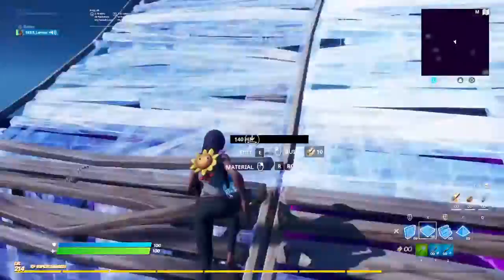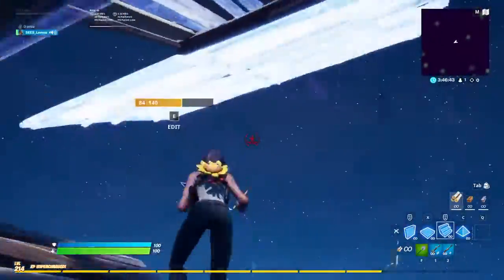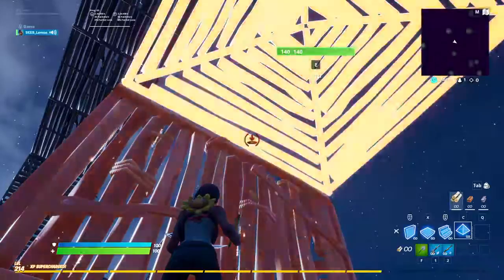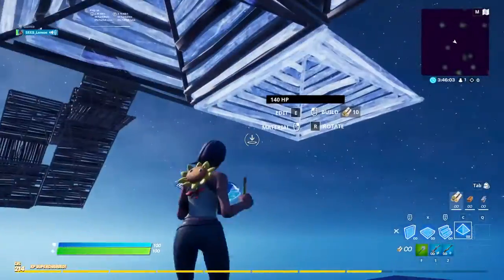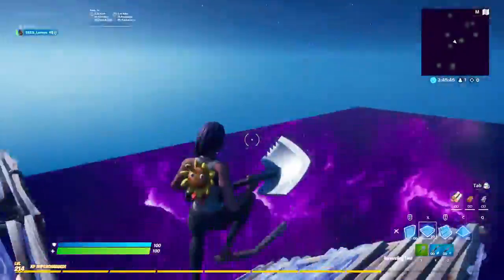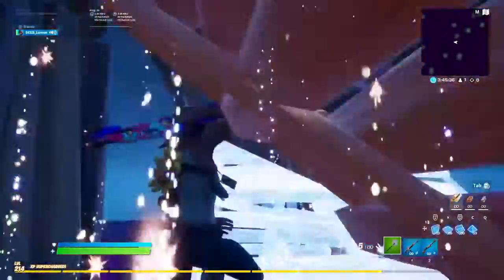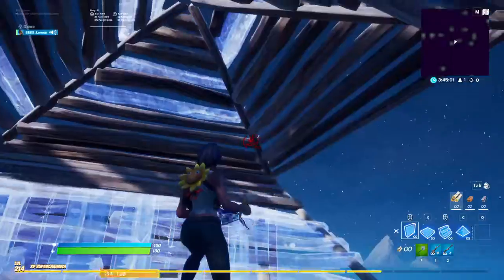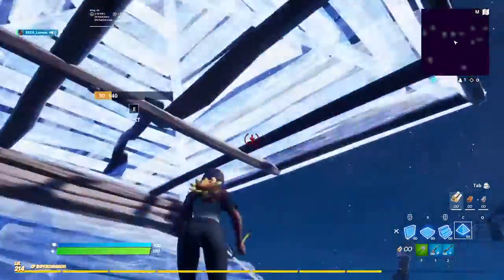2 MEDIUM Useful/Kinda Flashy Retakes|Fortnite